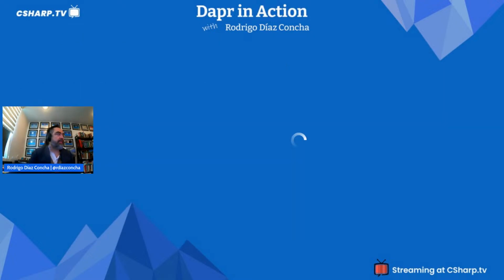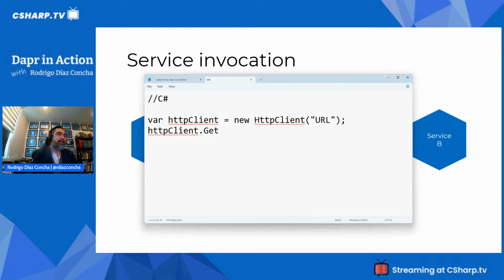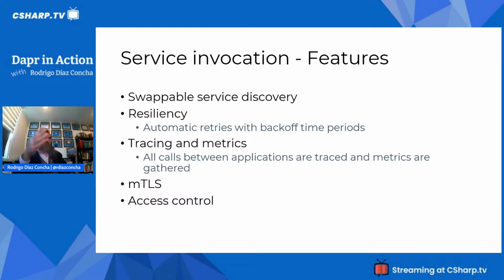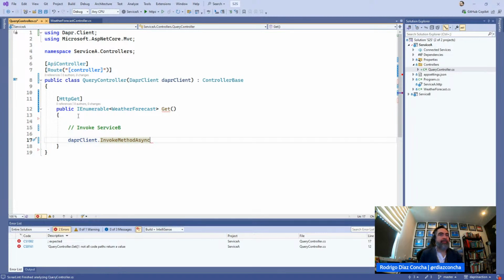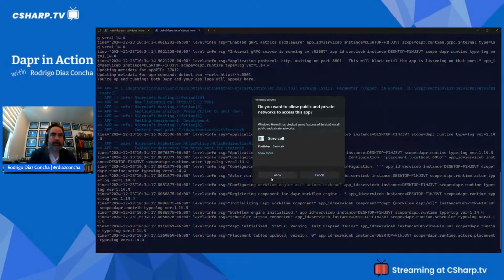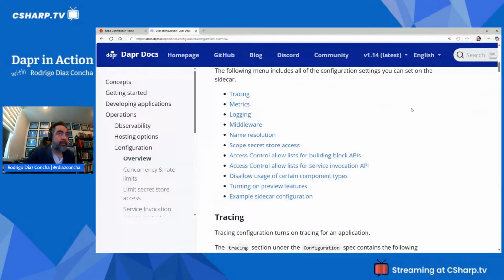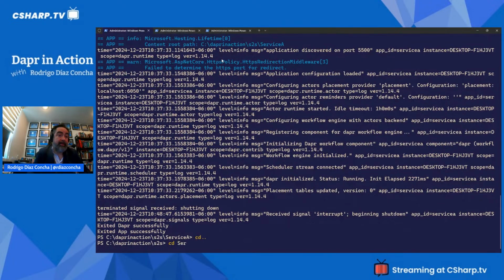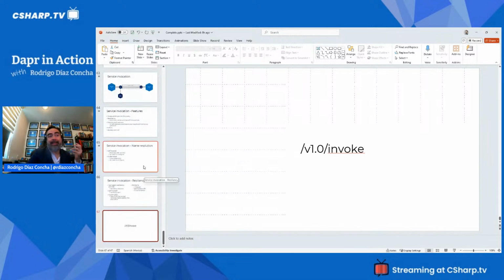Service-to-Service Invocation: Dapr in Action - Ep. 3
In this episode, you will understand what the Service-to-Service invocation building block is, how it works, and how you can use it in your own applications.